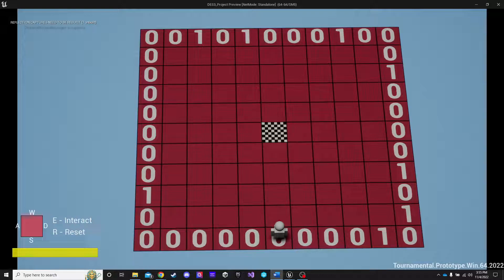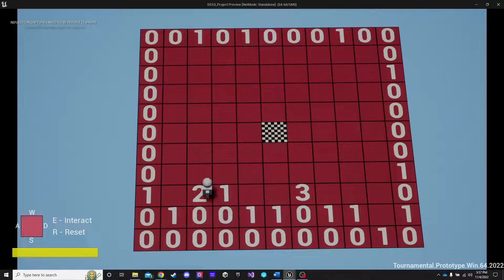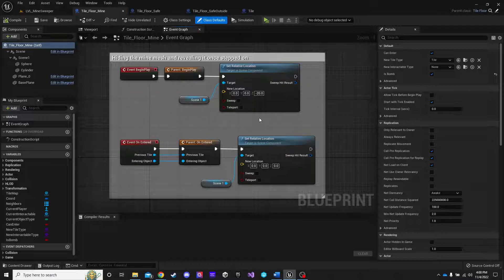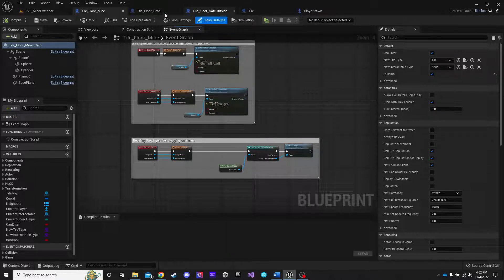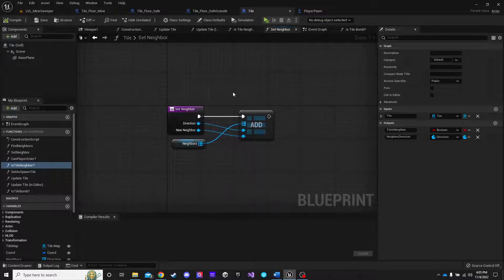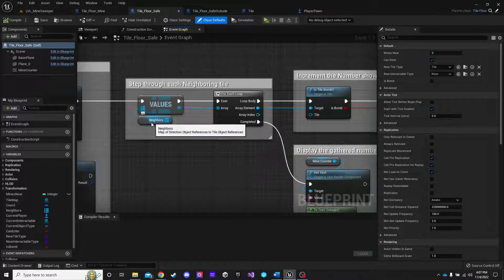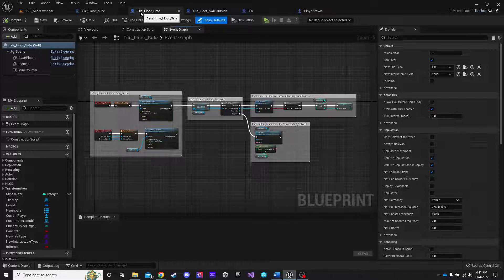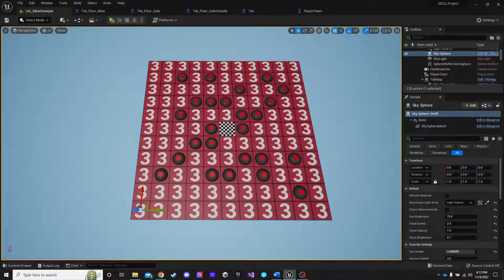Minesweeper Mechanic in a Tile-Based Game UE5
A simple mechanic designed for a tile-based game in UE5. The mechanic is a tile that can detect nearby hazards (mines) and show the player.